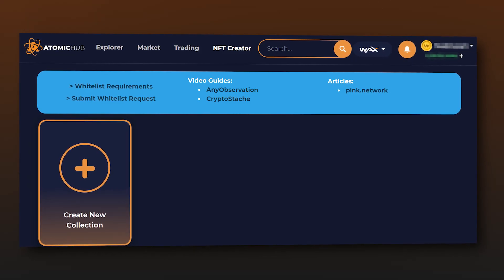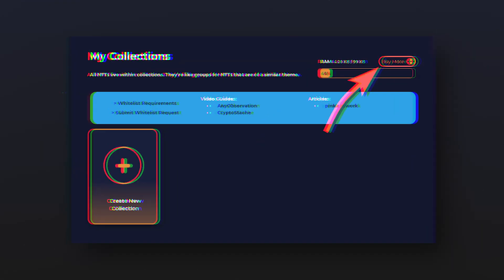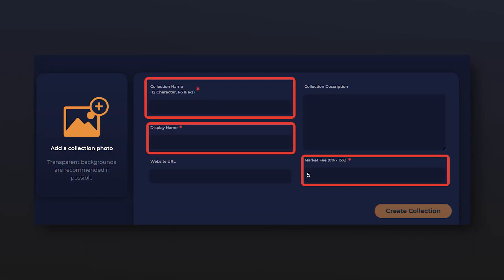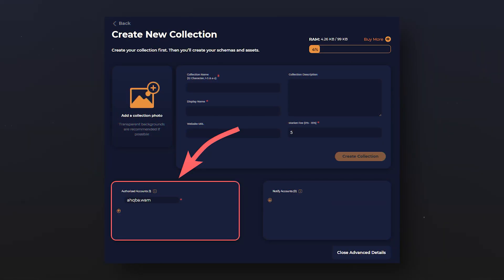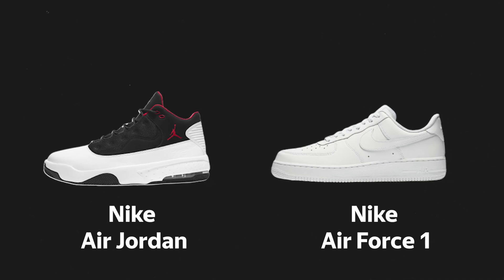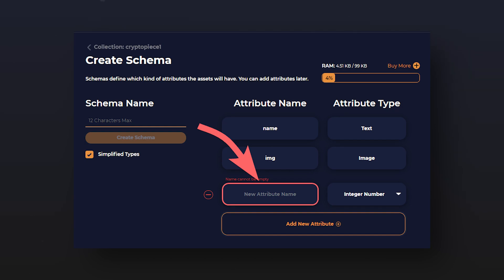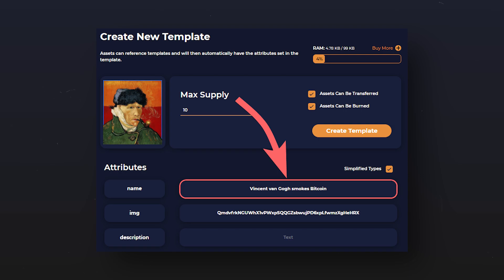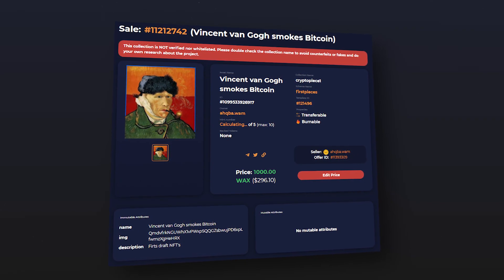🟠 HOW to create your OWN NFT on AtomicHub — step-by-step TUTORIAL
✍️ In this video, we will show you step-by-step instructions on how to create your own NFT on the AtomicHub platform. After watching the video, you will have no problems creating your NFT. Enjoy your viewing!

00:00 - In this video, you will learn
00:17 - AtomicHub
00:32 - RAM
01:10 - Creating a collection
02:36 - Creating A Schema
03:30 - Creating A Template
04:19 - Final NFT creation